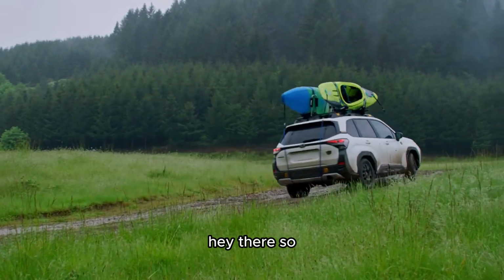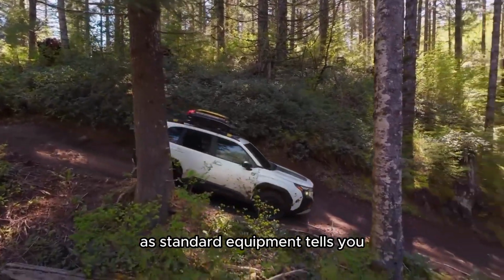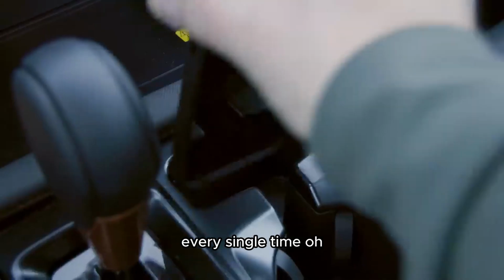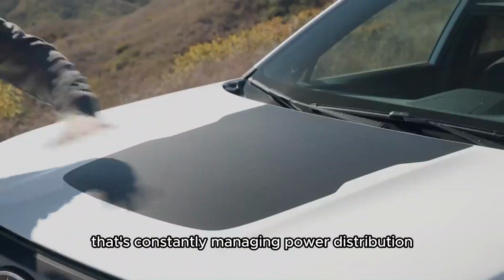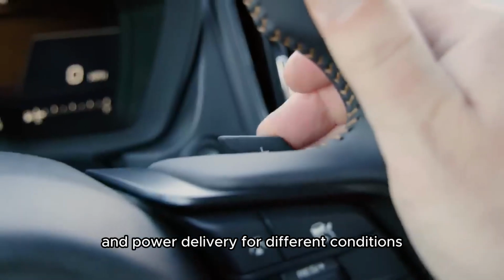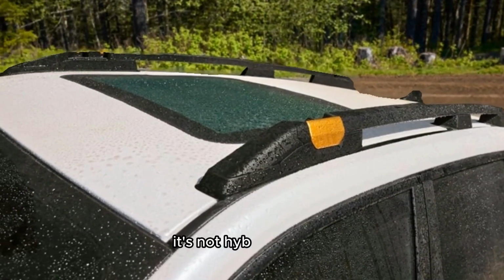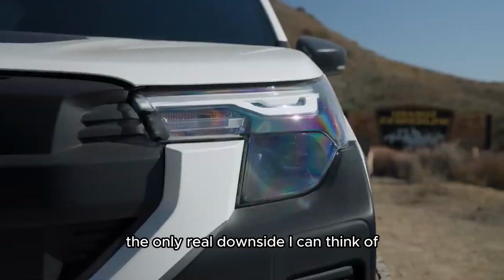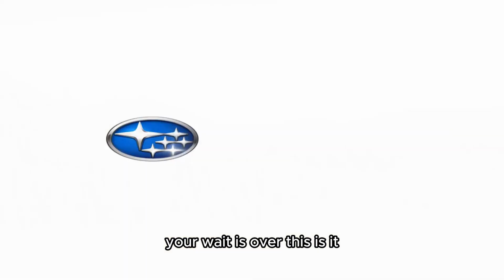2026 Subaru Forester Wilderness | Best Off-Road SUV?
Check out the new Subaru Forester! This car review focuses on the off roading capabilities and new design. The 4x4 and 4wd features make the subaru perfect for any adventure.